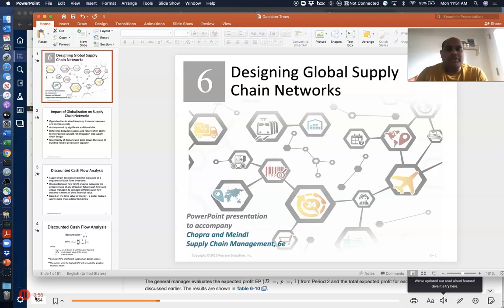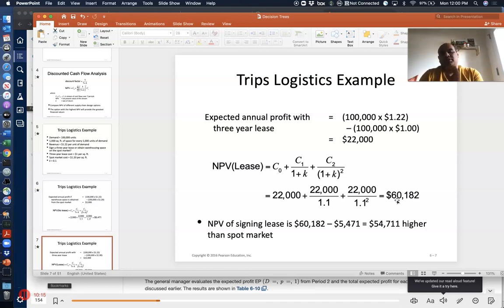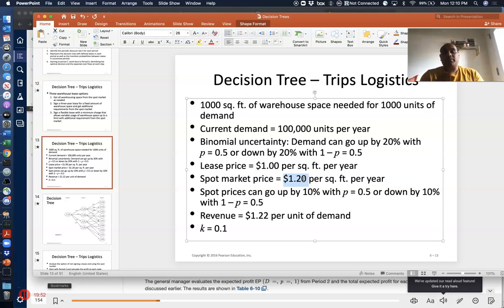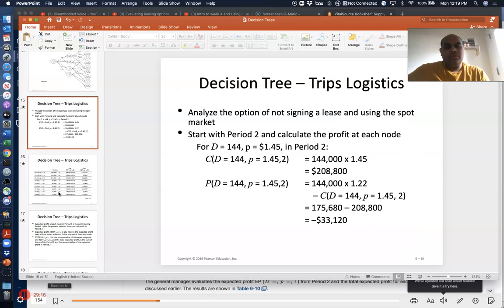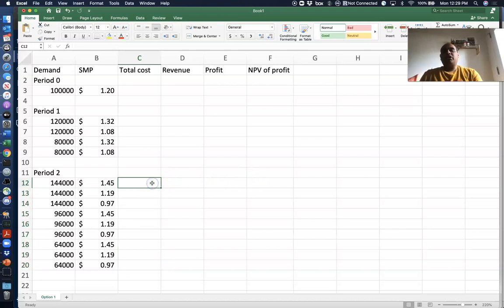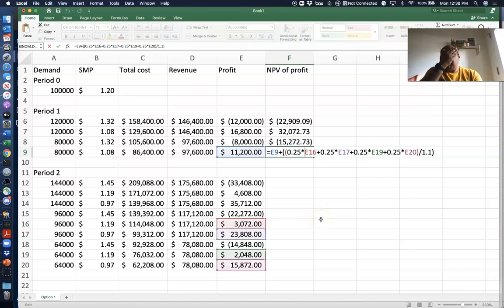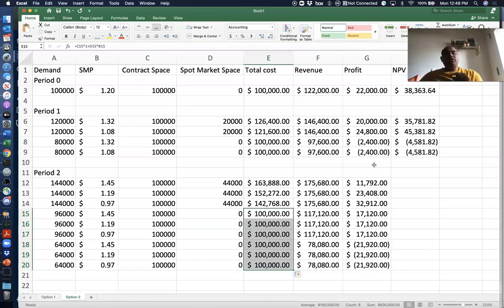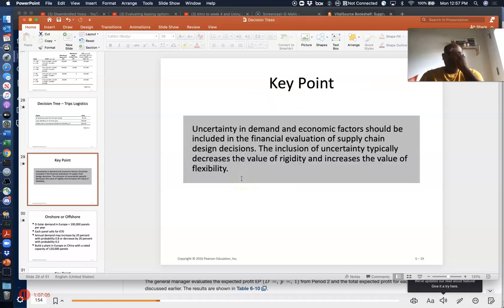Decision Trees for Global Supply Chains